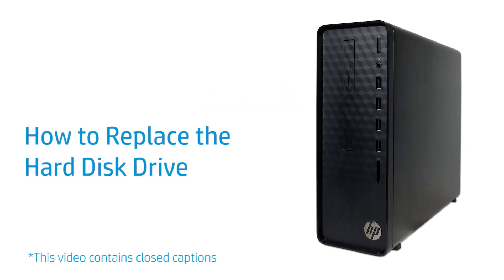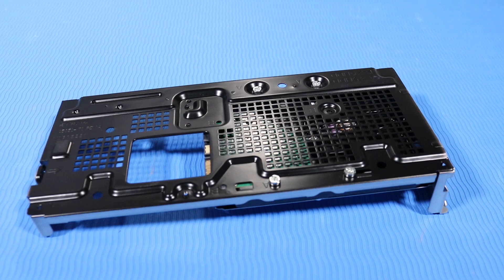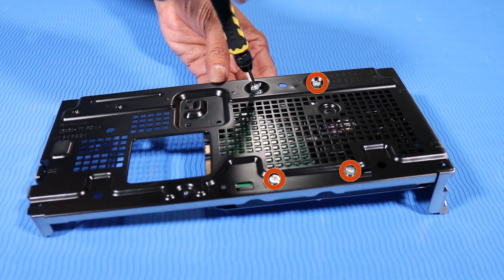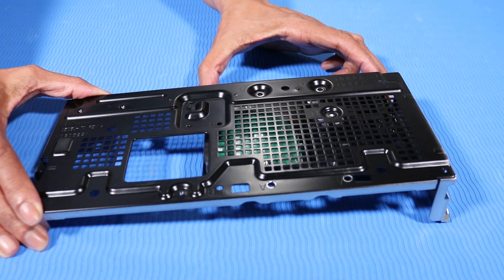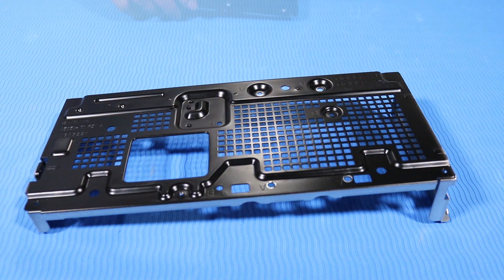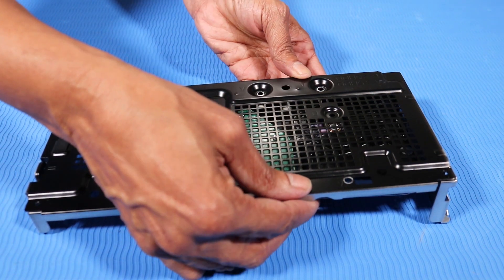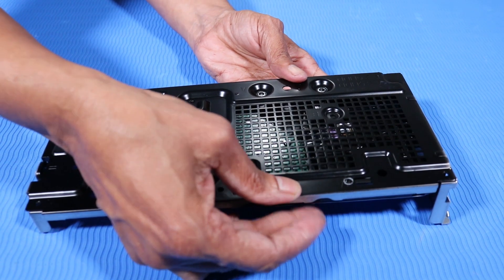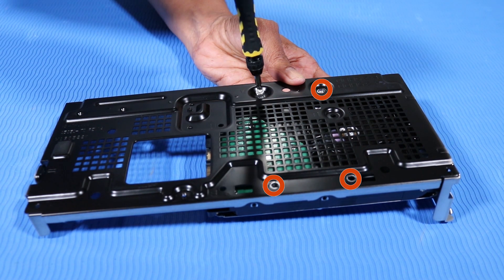Replace the Hard Disk Drive | HP Slim Desktop S01-aD0000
Learn how to replace the hard disk drive for HP Slim Desktop S01-aD0000.

Follow these steps to replace the hard disk drive for HP Slim Desktop S01-aD0000:
- Before you begin: Remove the side panel, the front bezel, and the hard drive cage.
- Removal
- Remove the four T15 Torx-head screws that secure the hard disk drive to the hard drive cage.
- Grasp the front of the hard disk drive and slide it out of the hard drive cage, and remove.
- Replacement
- Grasp the front edges of the hard disk drive and slide it into the hard drive cage.
- Lift the hard disk drive so that the screw holes align with the screw holes on the hard drive cage.
- Replace the four T15 Torx-head screws that secure the hard disk drive to the hard drive cage.